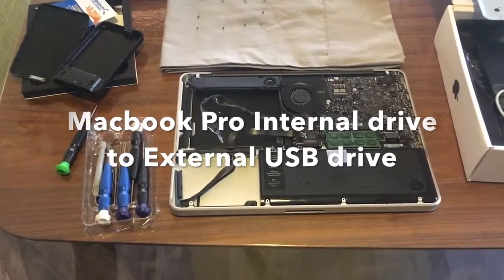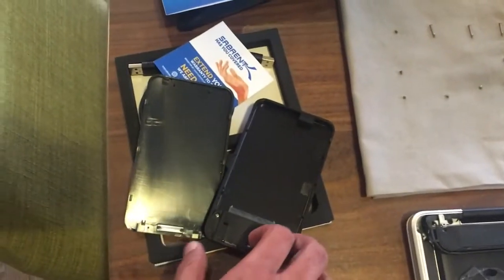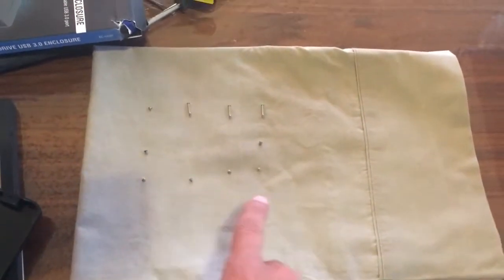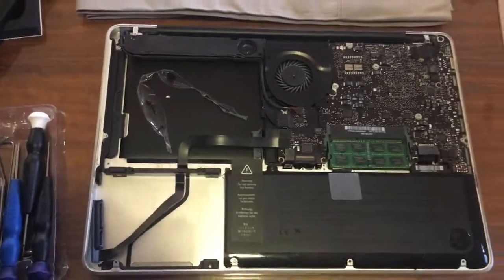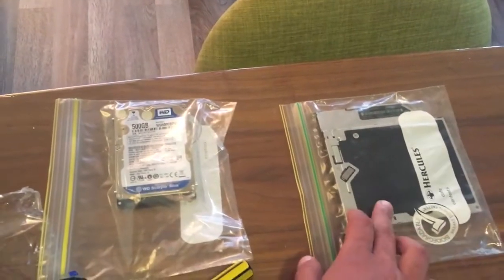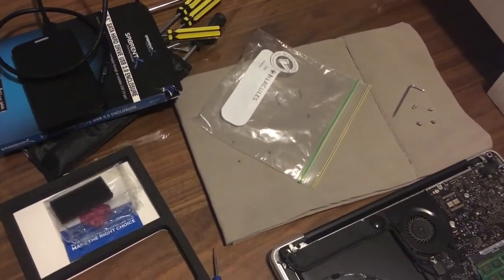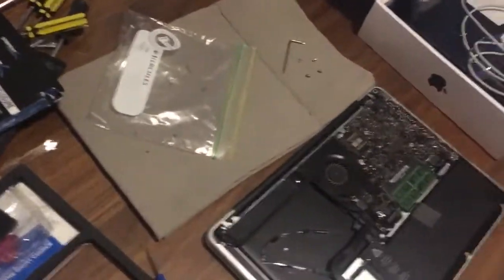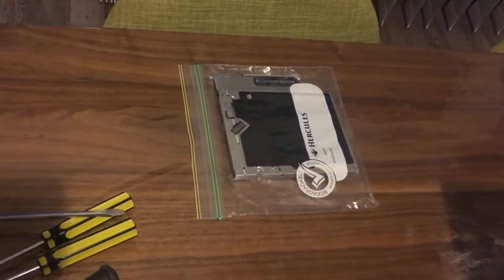How to Convert a MacbookPro Internal drive to External USB drive using a Sabrent Enclosure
- Macbook Repair Tool Kit

- 💌 Get a monthly email with a summary of all my posts!

No deposit required! Simply sign up, verify your account, and get your free Bitcoin!